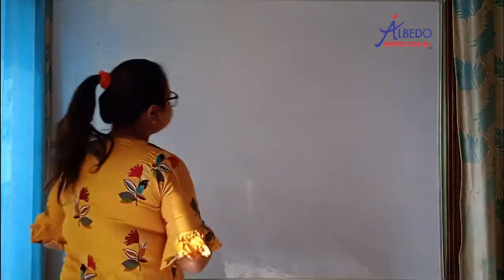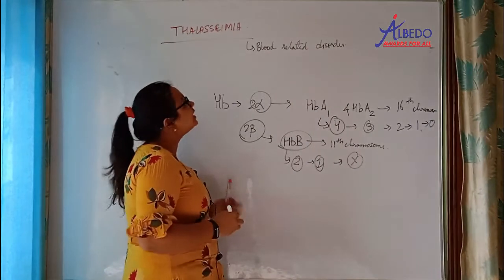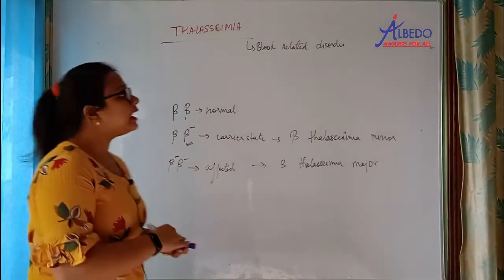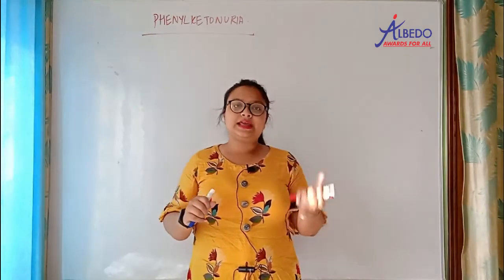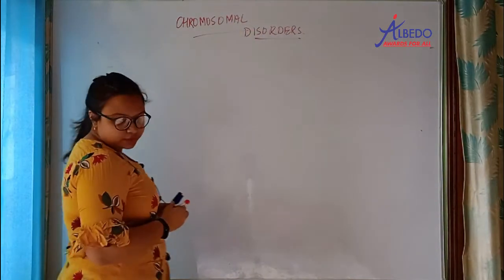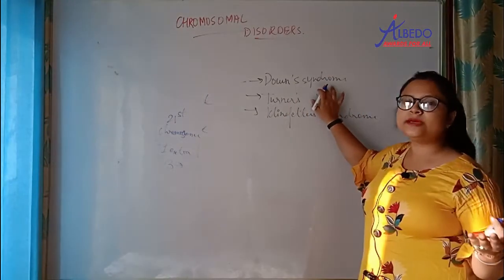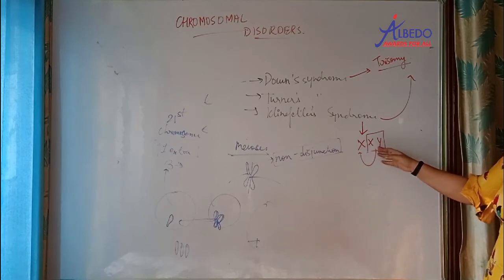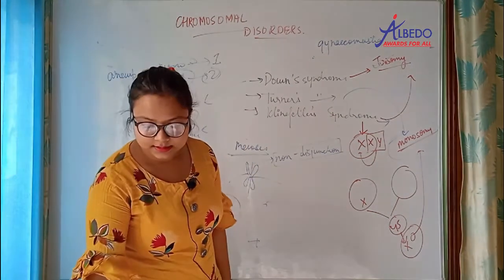Class-12,Biology Genetics, principles of inheritance and variation, Part-18, ALBEDO(IIT-JEE/MEDICAL)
Albedo Class 8-12